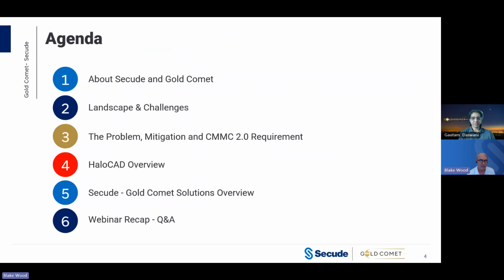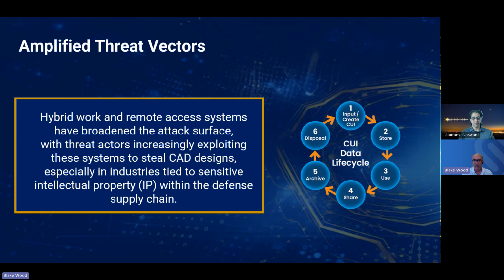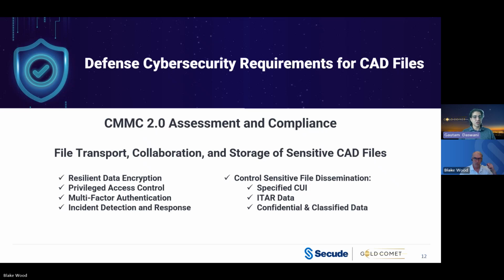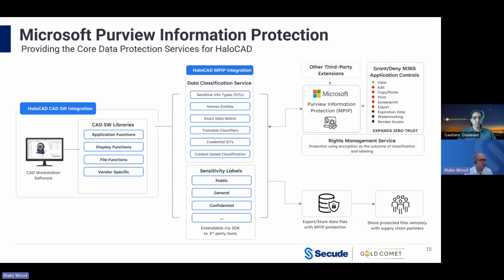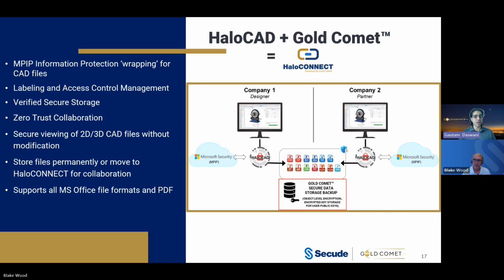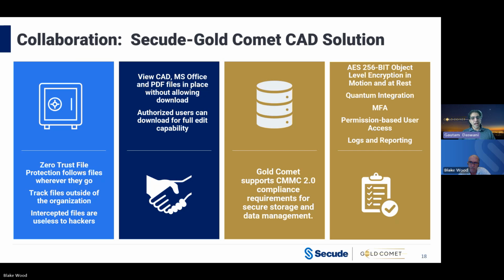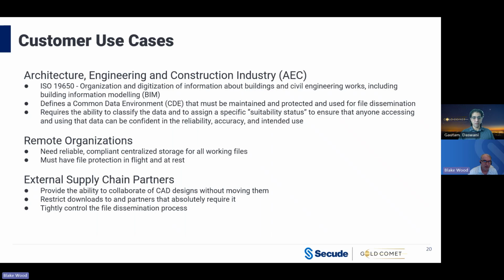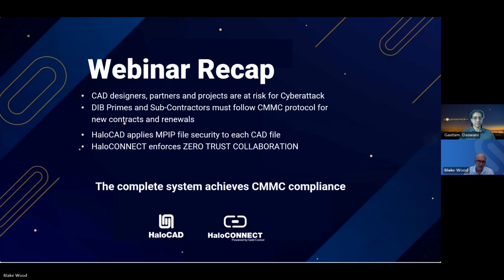Securing CAD Designs for Defense Contracts What You Need to Know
In today’s defense industrial base, CAD files are the lifeblood of critical design projects, making their security a top priority. This webinar focuses on the specific cybersecurity challenges and solutions for CAD users working with defense contractors. CISOs and Senior Cybersecurity Managers will learn how to meet stringent defense-related requirements, protect sensitive designs, and ensure compliance with CMMC 2.0.

Key Topics:

Meeting defense-related cybersecurity requirements for CAD files.
Implementing secure communication protocols when sharing defense designs.
The Problem, Mitigation and CMMC 2.0 Requirement
Whether you're navigating the complexities or implementing CMMC 2.0 standards, this session will provide actionable insights to strengthen your CAD security strategy. Ensure your designs remain protected and compliant in the defense space.